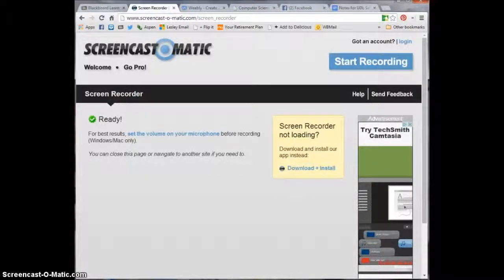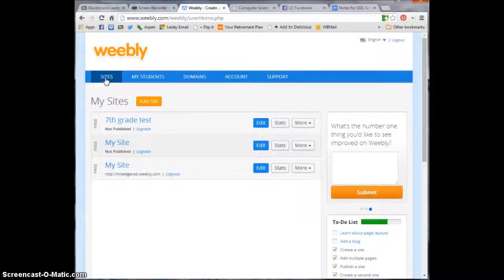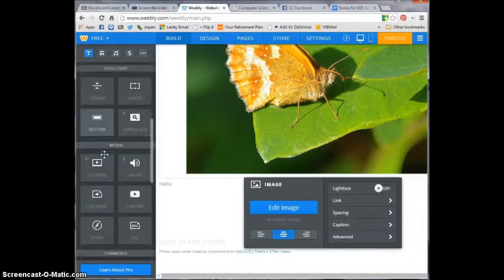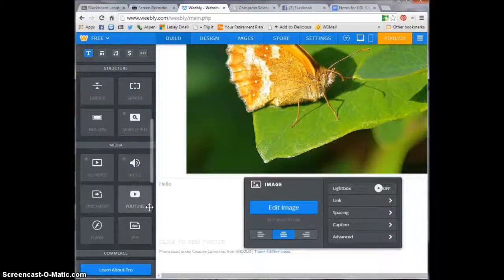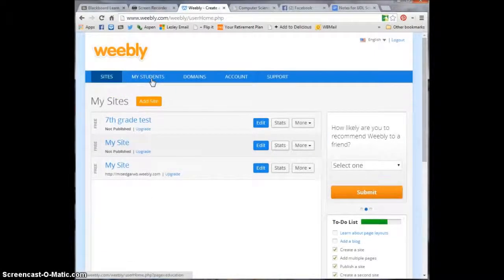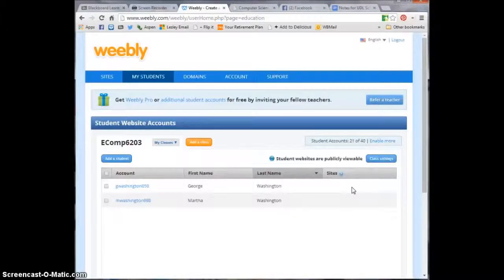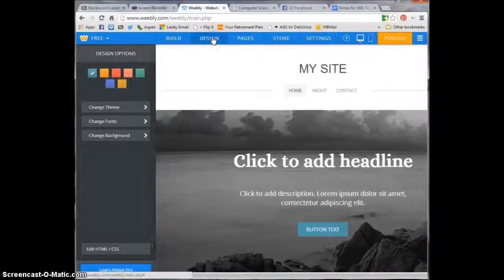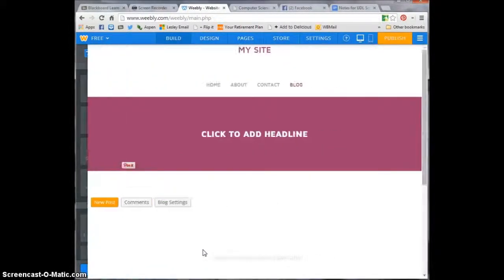EComp6203 weebly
An Introduction to Weebly with consideration for UDL.